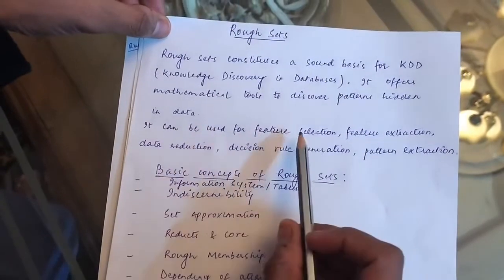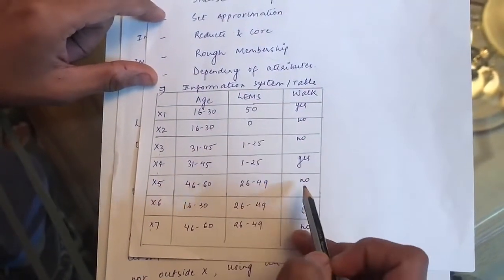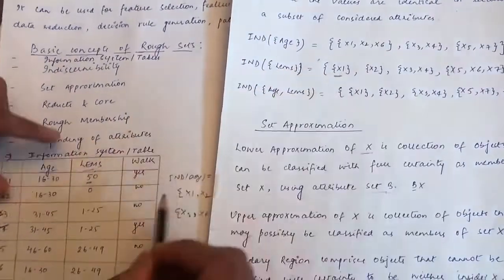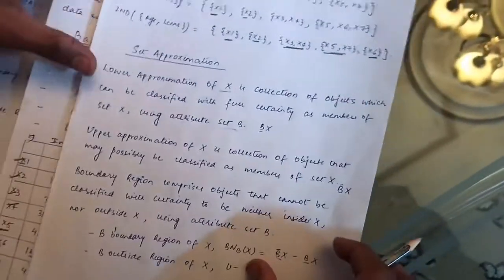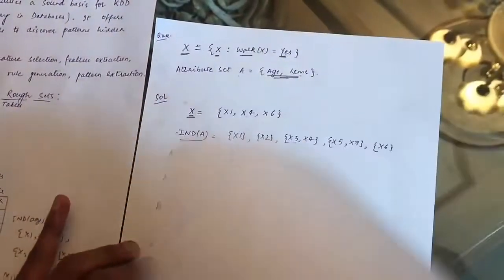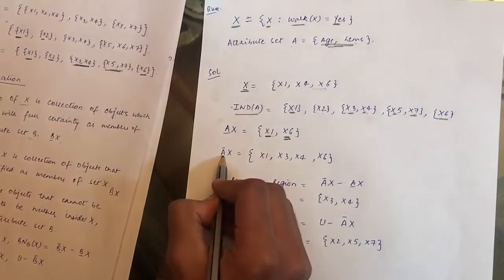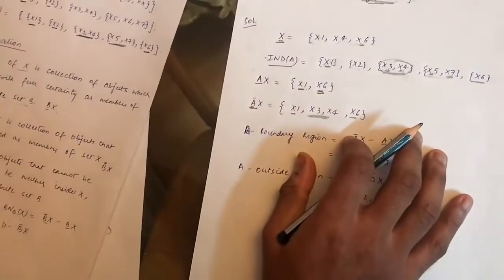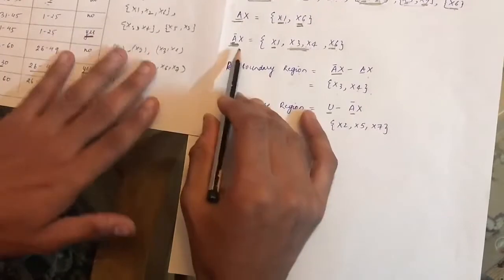Rough Set Theory Indiscernibility Set Approximation Solved Example